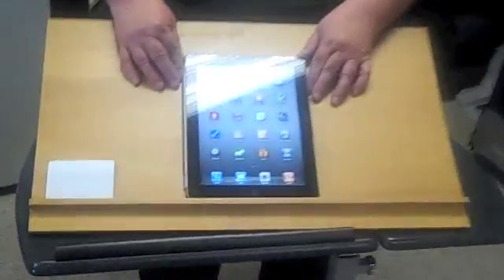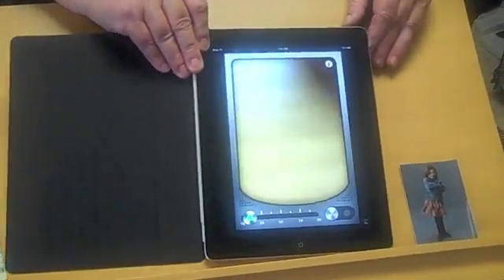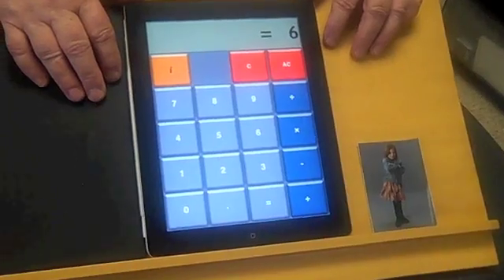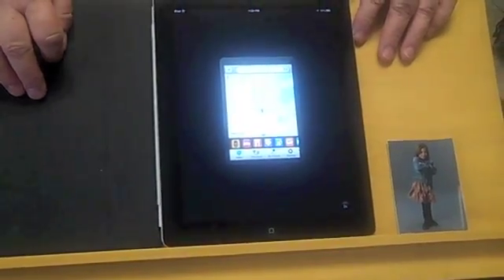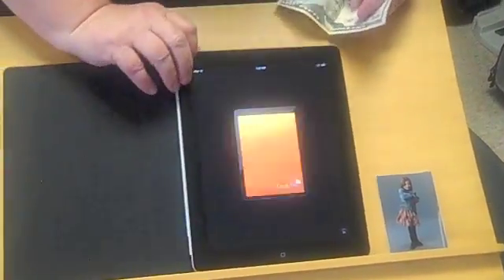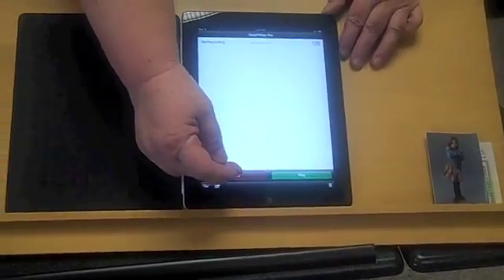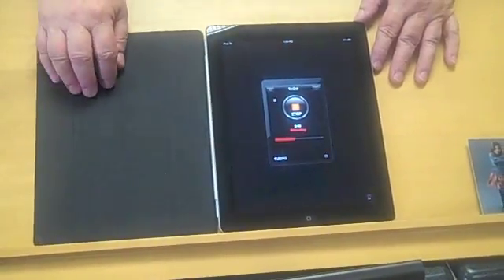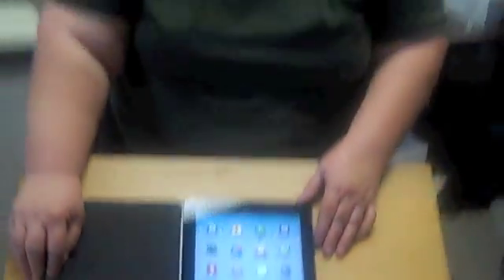iPad Apps for the Low Vision Population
Carol, an Equipment Specialist at Easter Seals Crossroads in Indiana demonstrates a few iPad applications to assist people that have low vision.